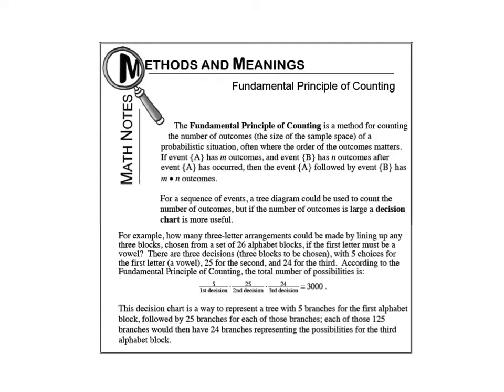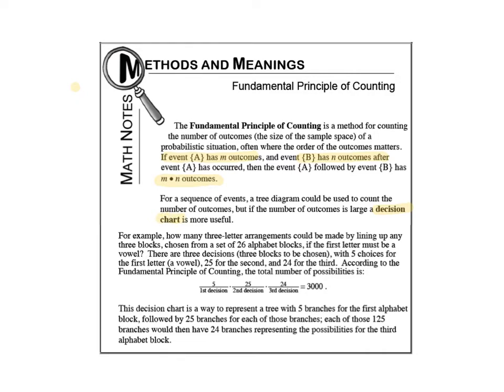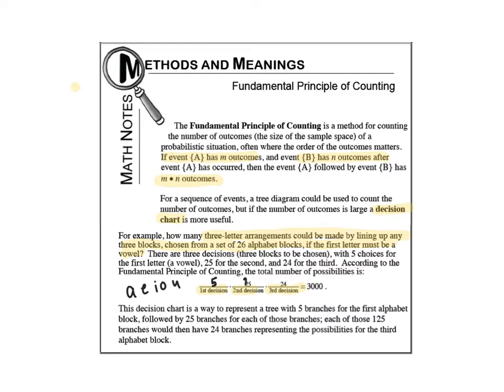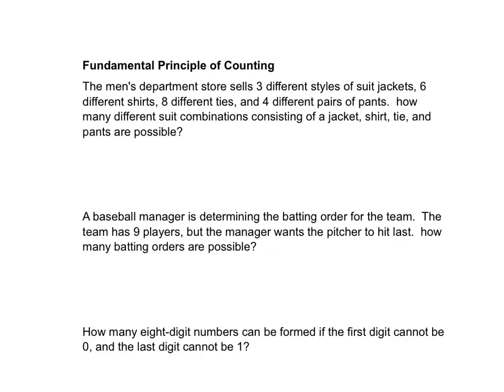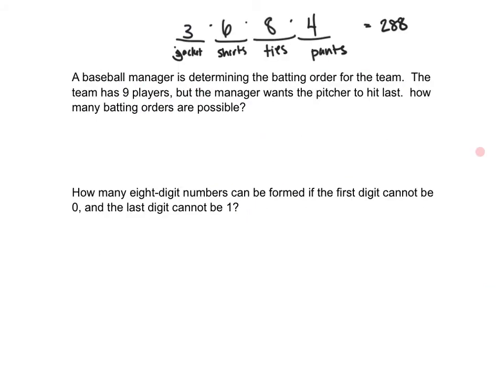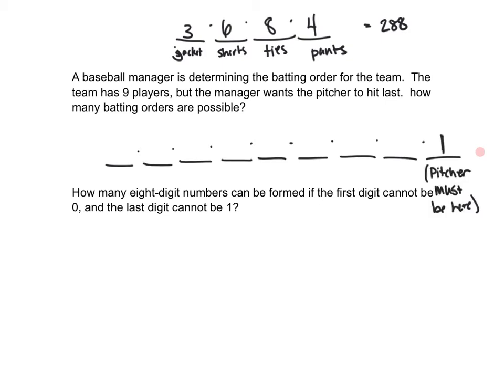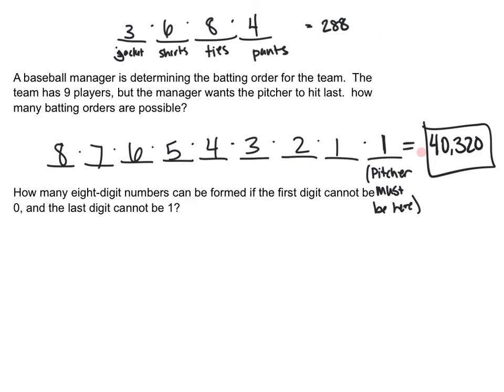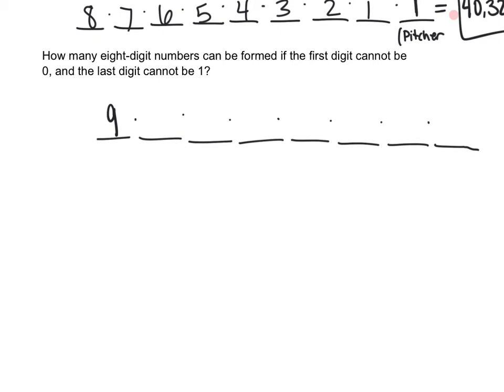Fundamental theorem of counting